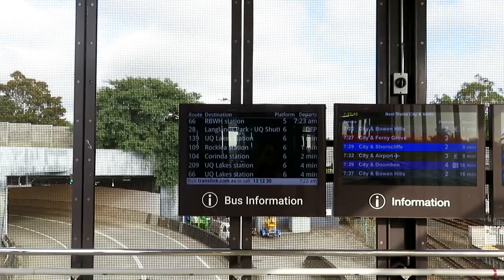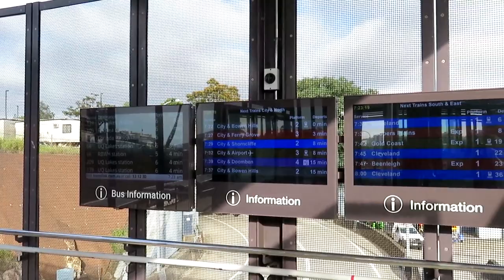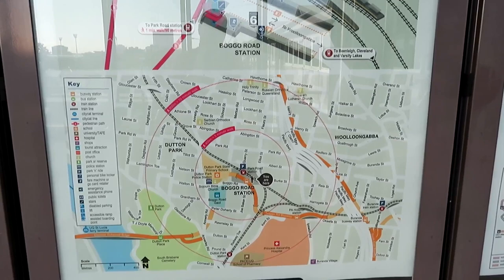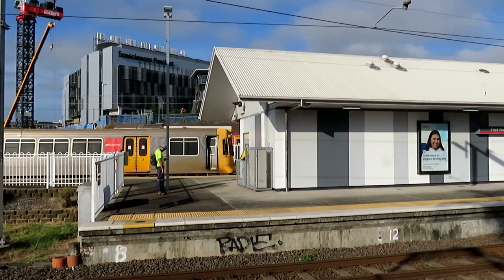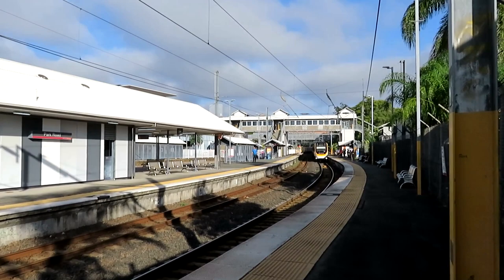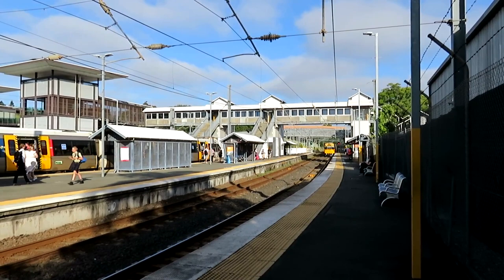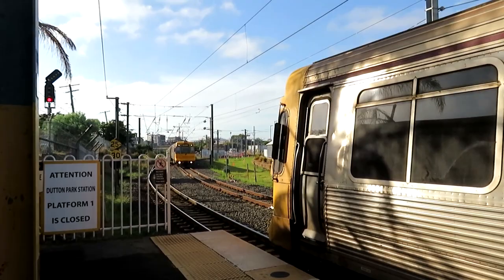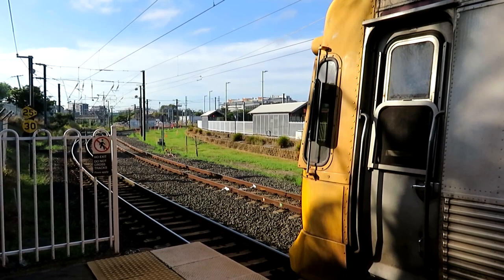Park Road/Boggo Road Station, Brisbane. John Coyle video.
trains and buses at the Park Rd Boggo Rd station in Brisbane.